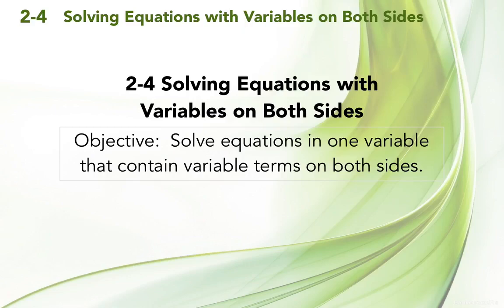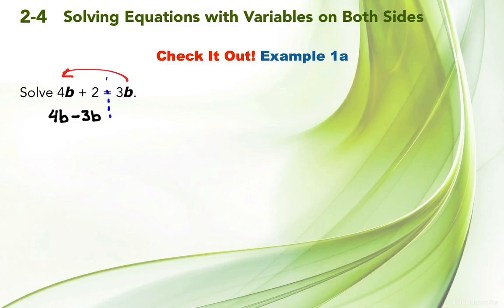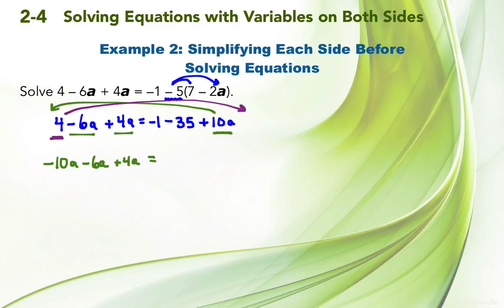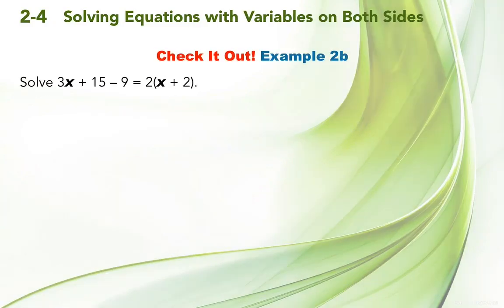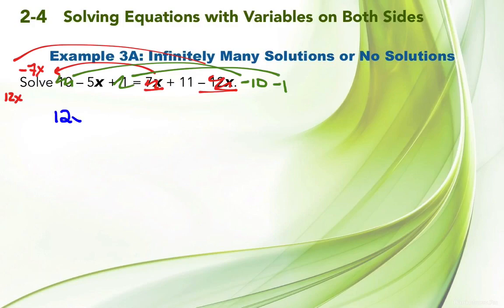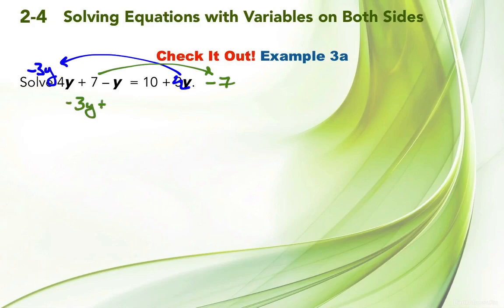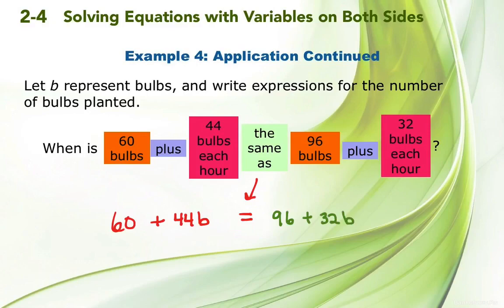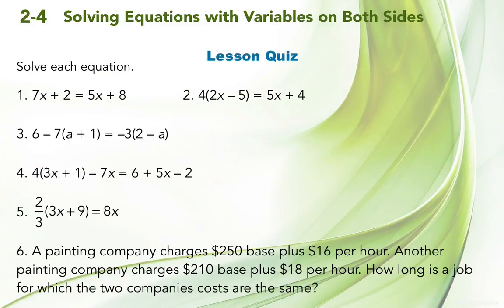2.4 Solving Equations with Variables on Both Sides (Alg 1)